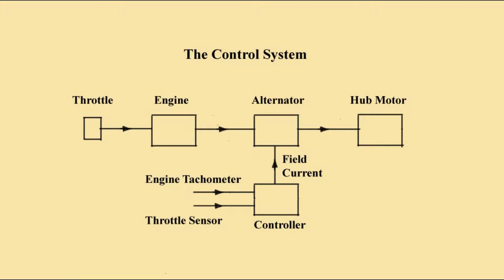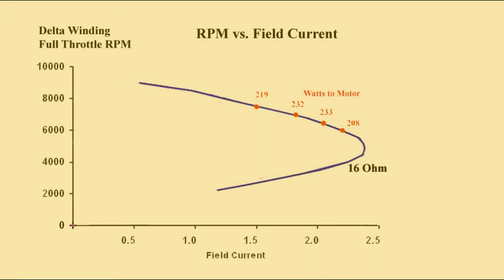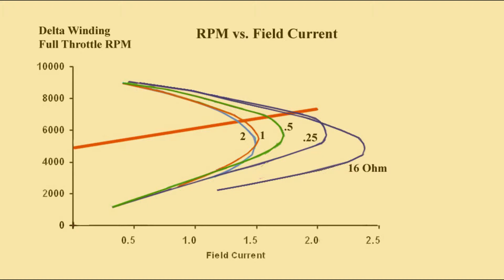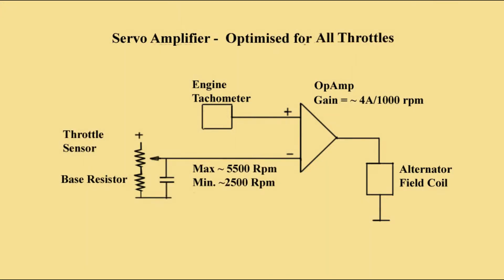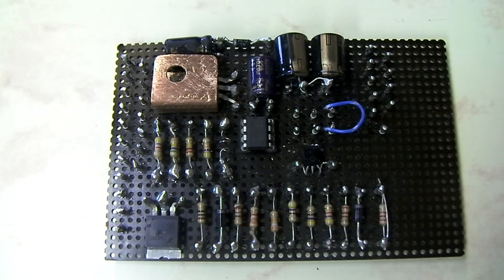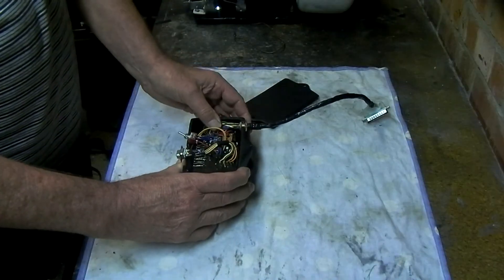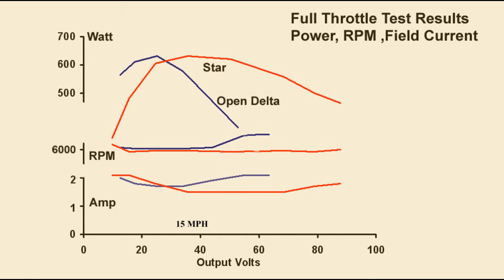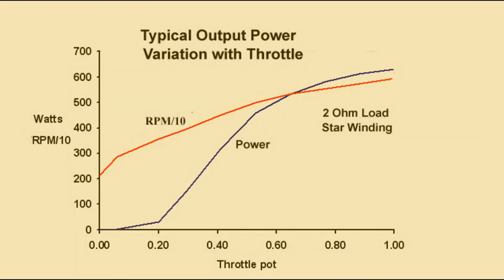Electric Bike Alternator 3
Field current controller for the batteryless electric bike alternator